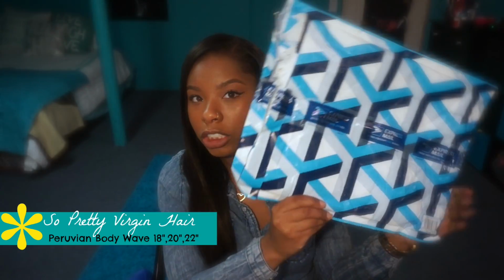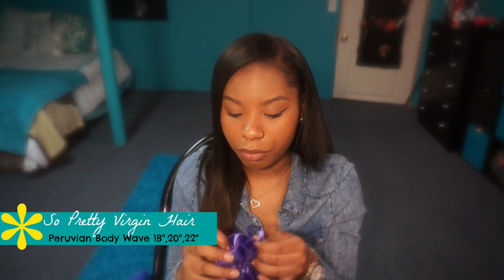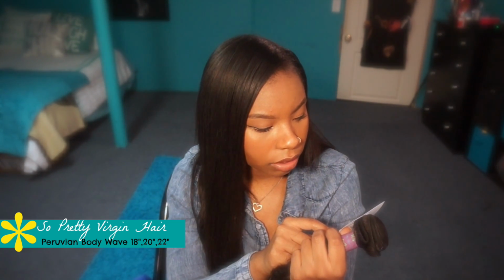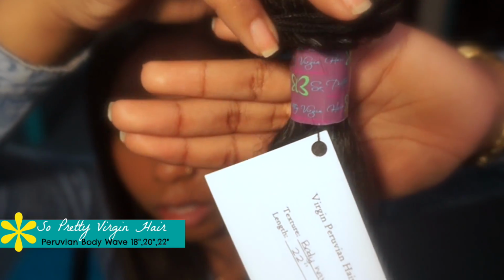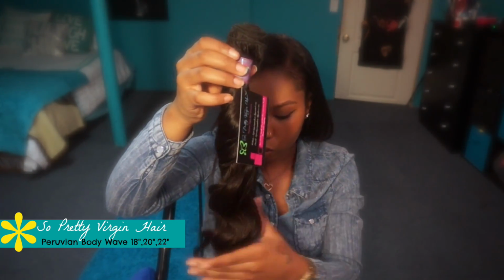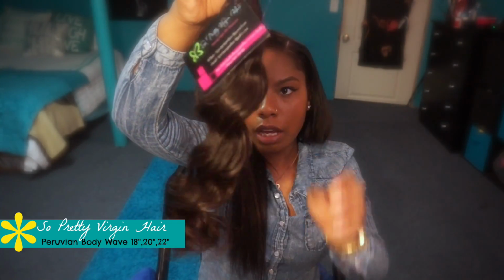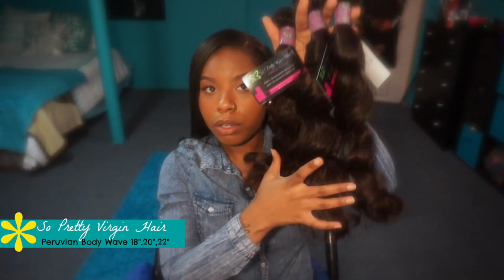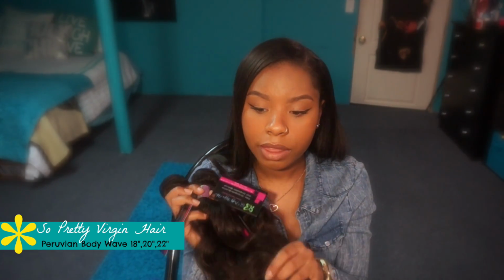Virgin Peruvian Body Wave|So Pretty Virgin Hair Initial Review #1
This is the initial review for so pretty virgin hair. This is one out for 3 reviews. I will do a initial review a 2 week review and then a one month final review for this hair. I was sent this hair from so pretty hair for a honest review so that's what I will be doing if you like reviews of affordable hair just like so that I can be sure to do more in the future :) Hope you enjoy Loves!

Peruvian Body Wave 18,20,22

What I'm wearing:
Shirt & Jewelry-Charlotte Russe
Clip Ins is what I'm wearing in this video check my video list for review
Watch-Juicy Couture

PoshMark KhaelStyles

FTC: This product in this video was sent to me from So Pretty Virgin Hair for a honest Review. I didn't pay for this product but I will be giving a honest video as if I bought the hair personally